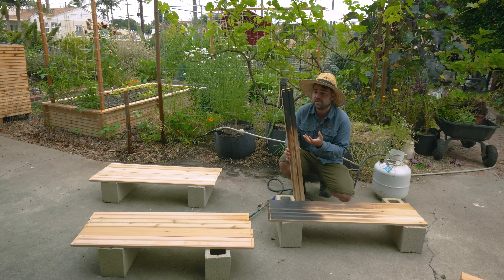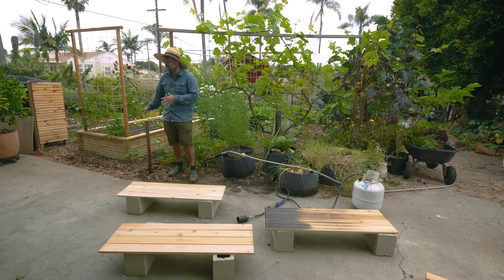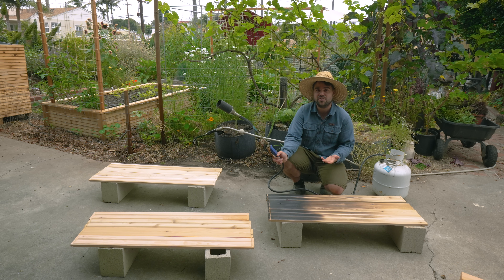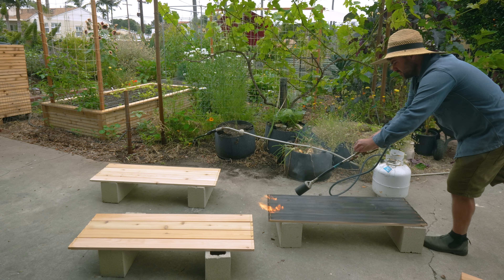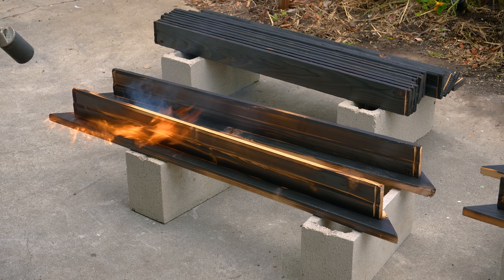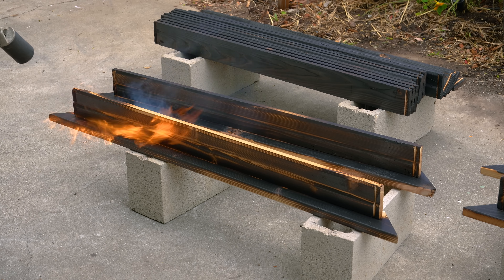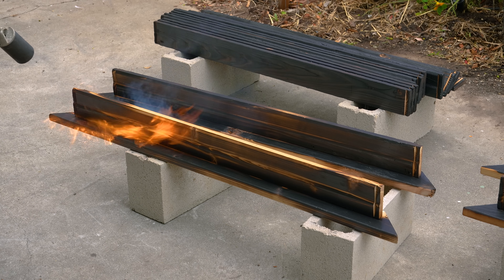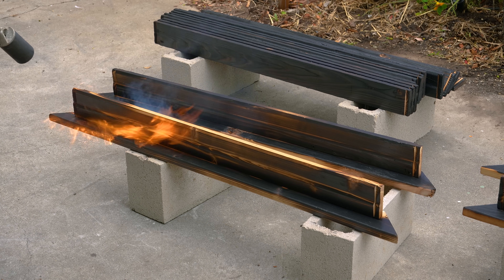How To Burn Your Raised Garden Bed So It Lasts Longer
Shou sugi ban or Yakisug is an ancient Japanese method of burning wood, traditionally cedar, so that it last longer by becoming more water resistant, pest proof, and beautiful. It is a messy process but the end result is highly worth it and It is something I plan on doing again!

SUPPORT JACQUES

TIMESTAMPS